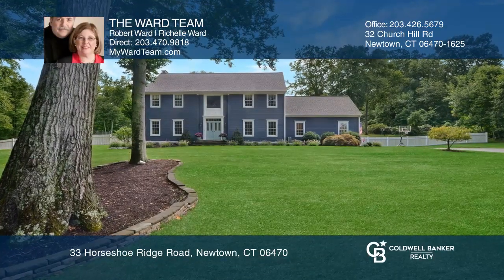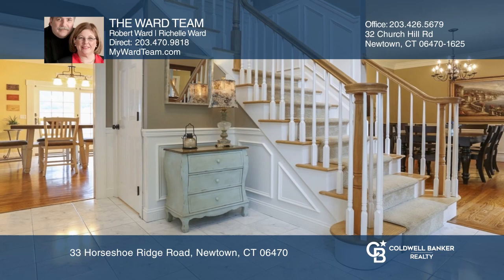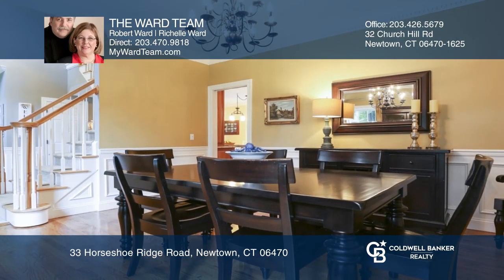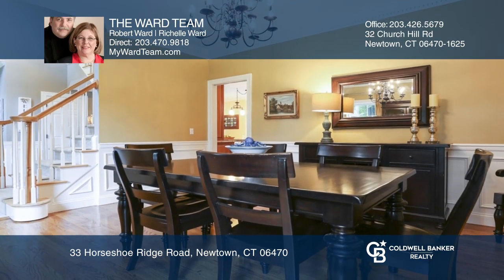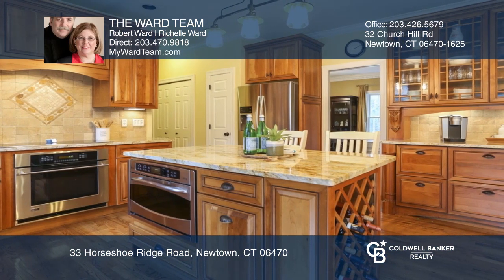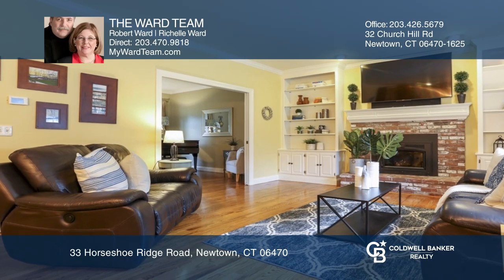33 Horseshoe Ridge Road, Newtown, CT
Dreams really do come true! 4 bedroom, 2.5 bathroom stylish Colonial located in the Lantern Ridge subdivision is set on 2 lush acres. Custom Kitchen features granite counter tops, island with recessed microwave, built in hutch, tumbled marble backsplash with a mosaic inlay and is open to the Family Room with fireplace and built-in cabinets. Formal Dining Room and Living Room and Laundry Room complete the Main Floor of this home. Master Bedroom Suite has a bonus room in addition to the walk-in closet and full bathroom. Hardwood floors, 2 story Foyer and lots of molding detailing throughout. Finished lower level (approximately 936 SF) is perfect for Recreation/Play Room. Beautiful gardens, patio, fenced yard, Gazebo, generator hookup, above ground pool and shed. Pack your bags - you're moving!